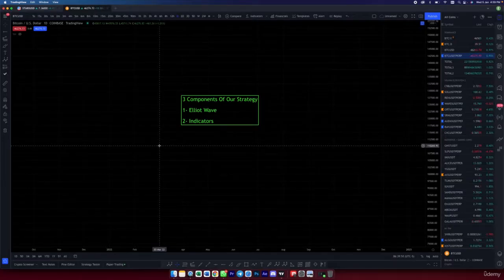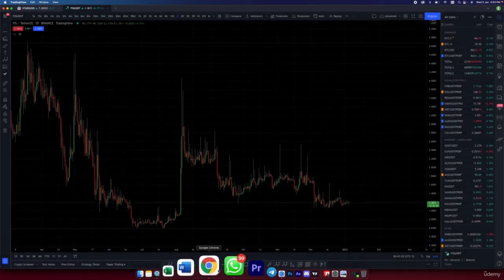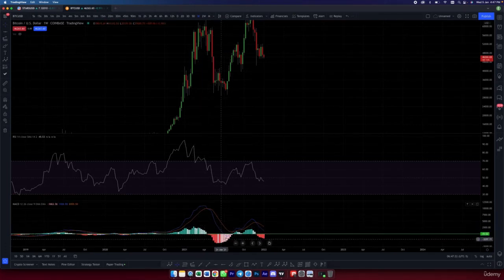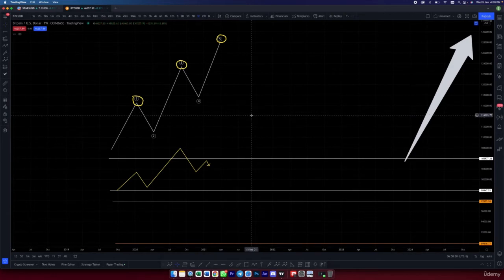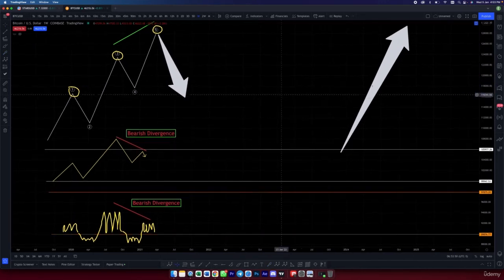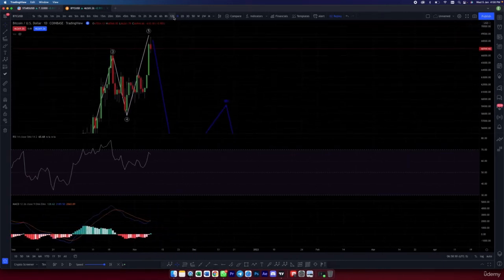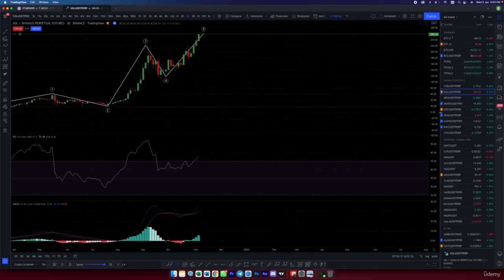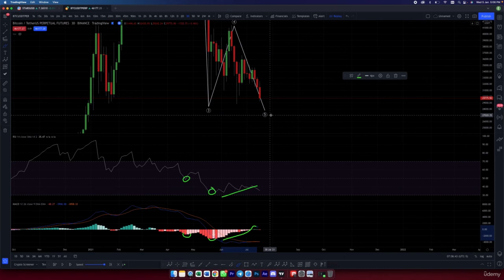1 RSI & MACD Confirmation